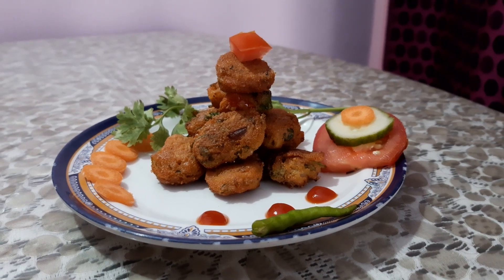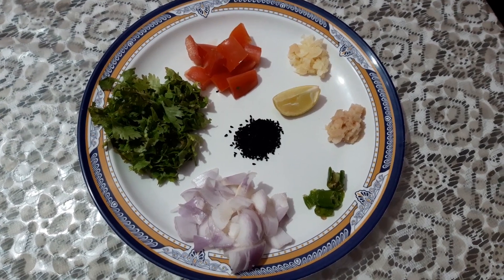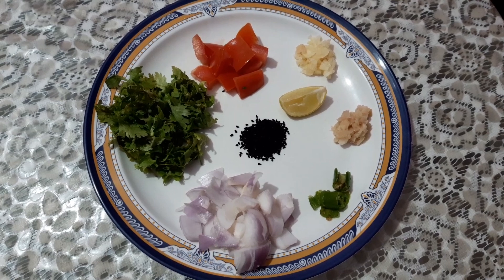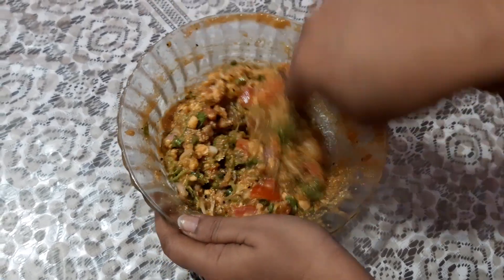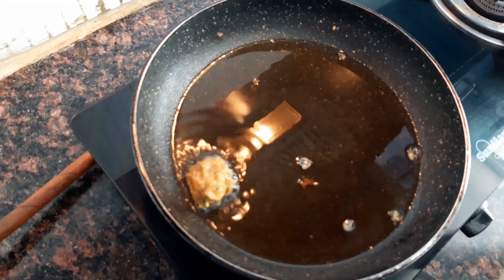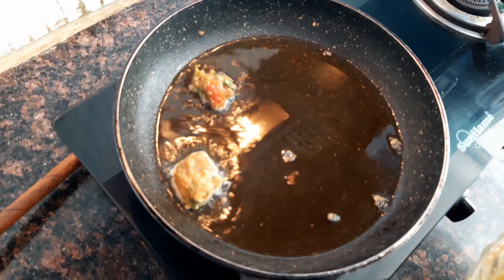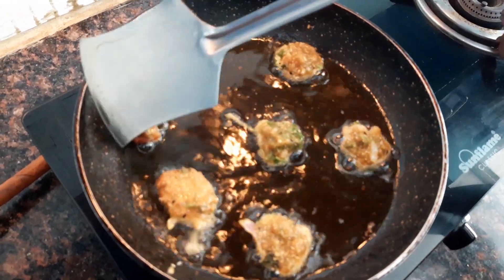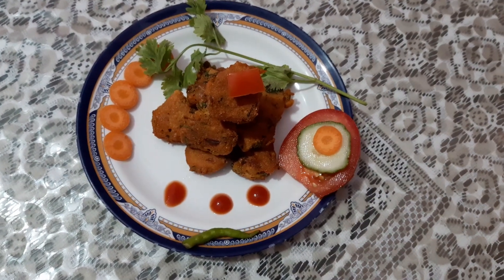Fish egg fritters | Macher dimer bora | Masor konir pakora | Masor Bor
Procedure:
Mix all the below ingredients and make a mixture:
Eggs of Rahu fish (any fish egg will do) generally found in rainy season (break or mash the eggs)
Take 1 big tomato, 1 big onion, 2 green chillies crushed, 1 tsp crushed ginger and garlic each
1 tsp Nigella seeds (Kalonji or kalo jire), 1tsp lemon juice, pinch of lemon zest, coriander leaves
5-6 teaspoon gram flour or besan, add more depending on consistency
1 tsp red chilli powder, garam masala, turmeric power each
Whisk the mixture very well
Heat refined oil in a pan
Make small balls of the mixture with hand and fry till golden brown on both sides
Keep enough space in between the pakoras while frying
Serve hot with tea or coffee in winter or monsoon and enjoy!